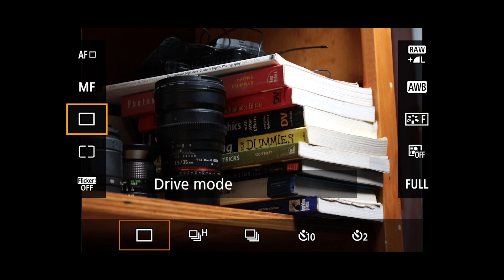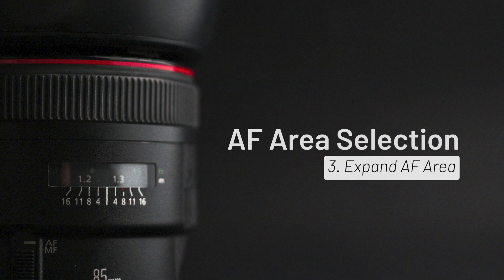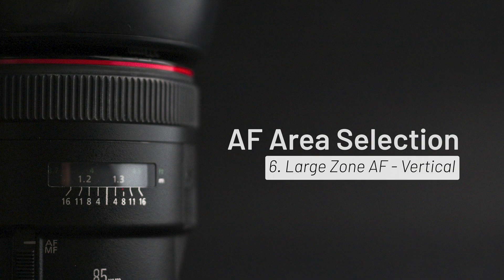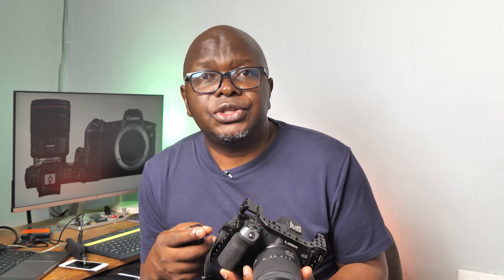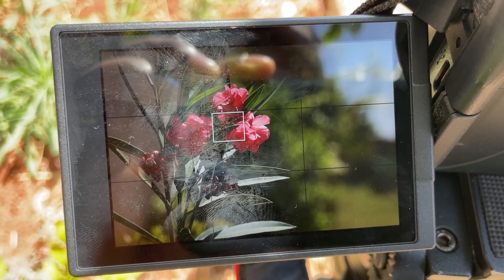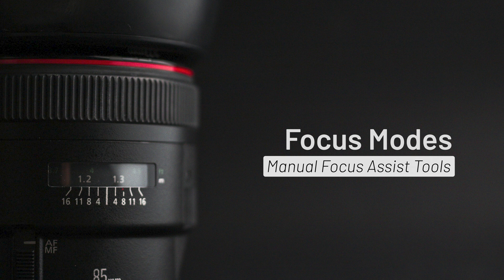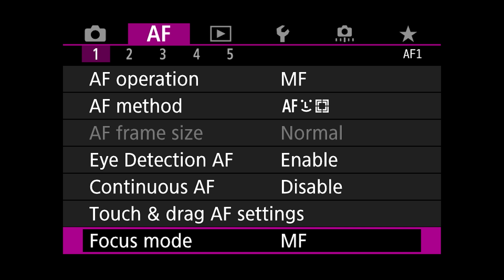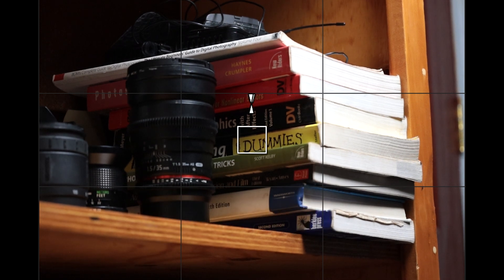Canon EOS R - Chapter 5: Auto Focus Zones & Focus Methods - A Beginner’s Guide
Are you struggling with autofocus settings on your Canon EOS-R? In this beginner-friendly tutorial, we break down AF Area Selection Methods and AF Modes to help you achieve sharper, more precise focus in your photos. Learn how to use Face & Tracking, One-Point AF, Expand AF Area, Zone AF, and more. Plus, we’ll compare One-Shot AF and Servo AF to help you choose the best setting for portraits, action shots, and everything in between.